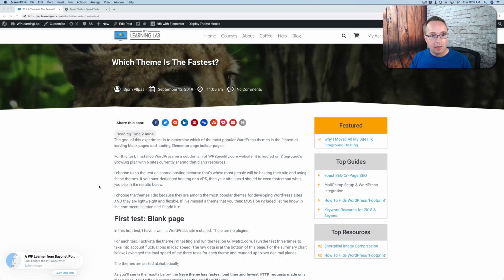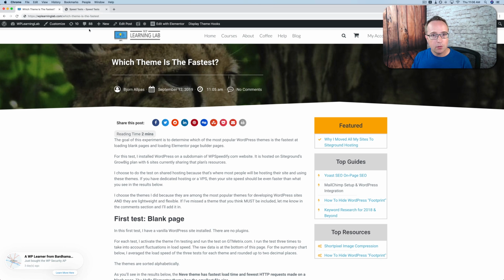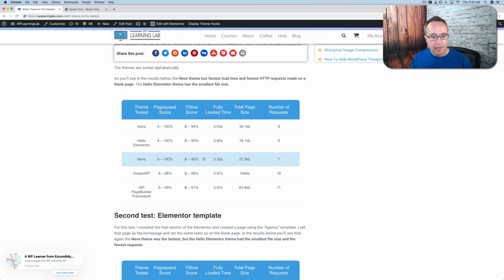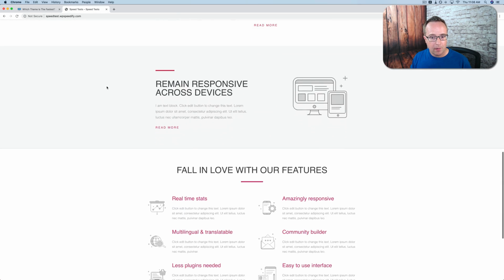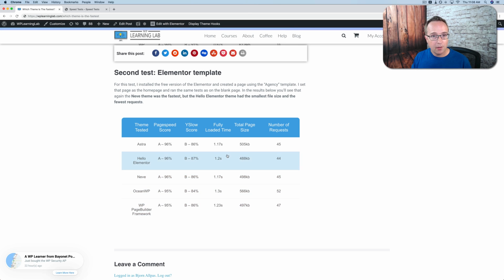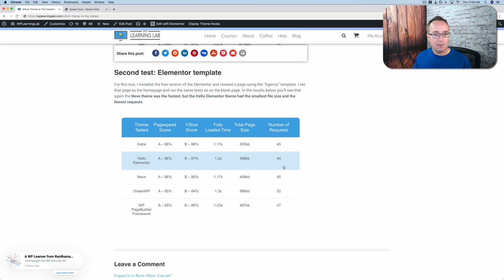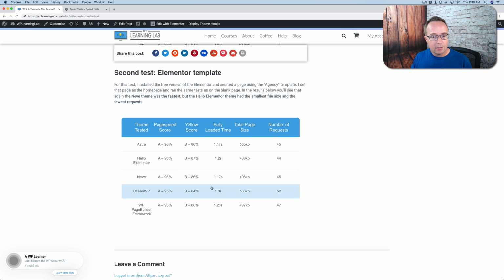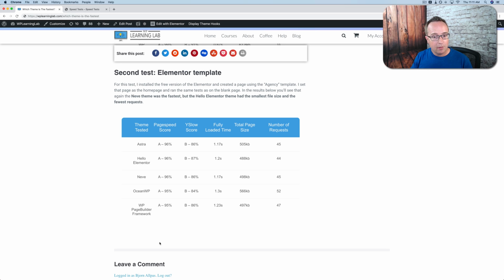Fastest WordPress Theme 2019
I've tested the most popular themes of 2019 to see which ones are the fastest.